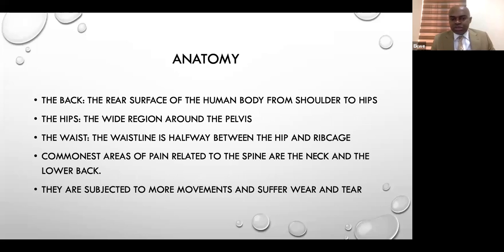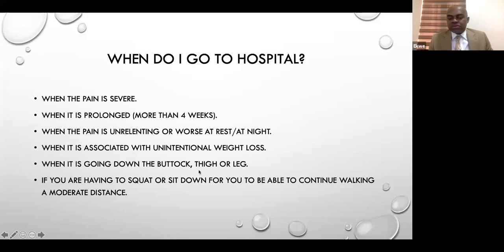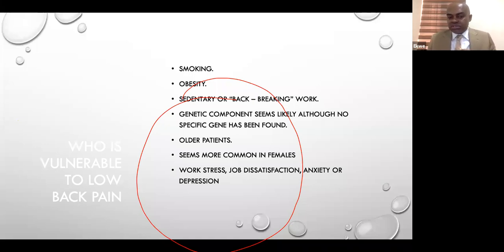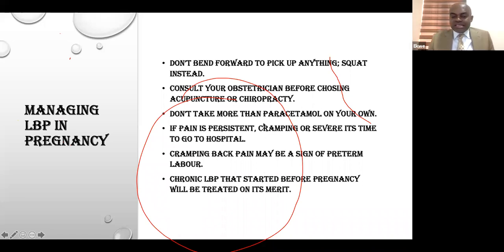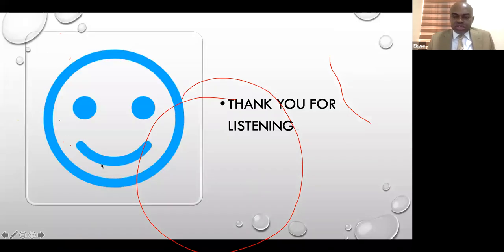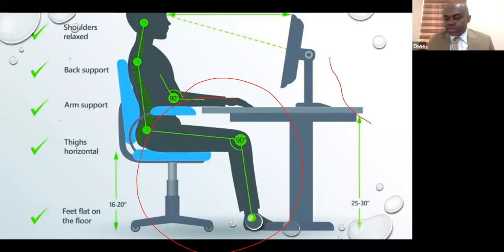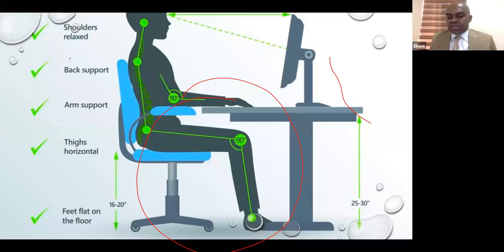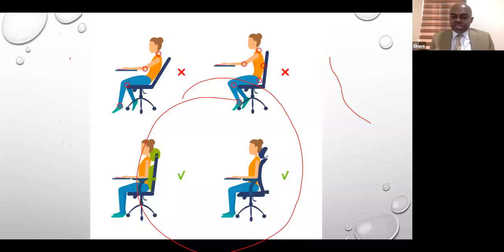Cedarcrest Hospitals Webinar Series: Lower Back Pain - Identify and Treat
As part of our Corporate Social Responsibilities, Cedarcrest Hospitals organizes a monthly webinar to discus various health issues / Challenges with the general public. This in no doubts have been of immense contribution to the well being of the Nigerian populace.